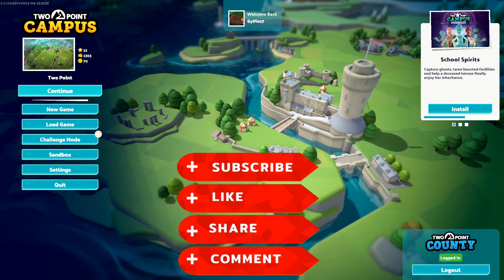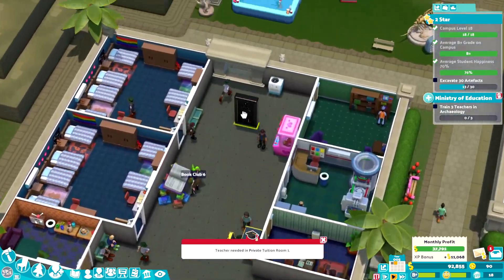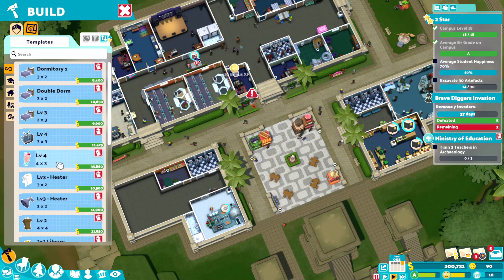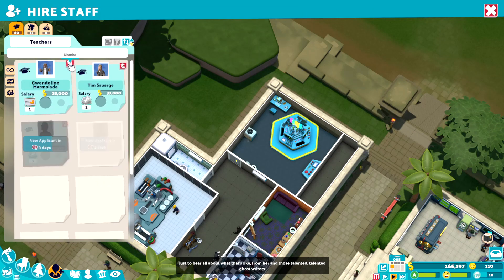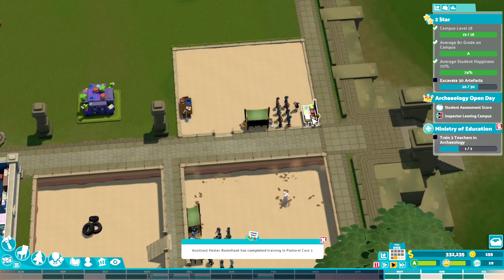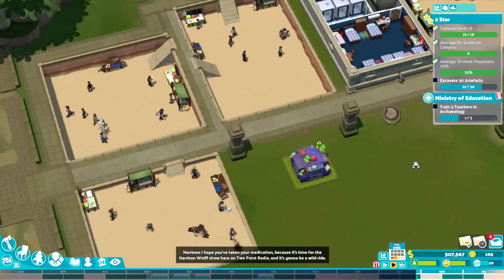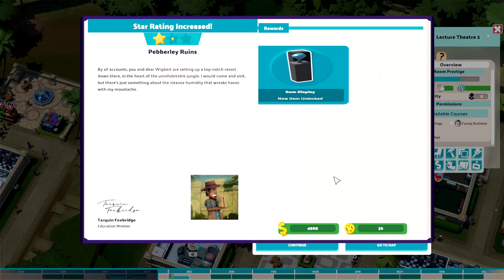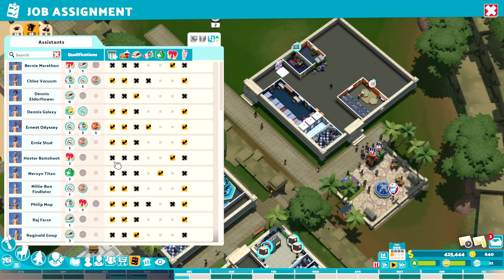Two Point Campus #34 - Pebberley Ruins Happy Students, Happy Wallet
Its time to make sure our students are happy so their grades rise as they dig up priceless artifacts.